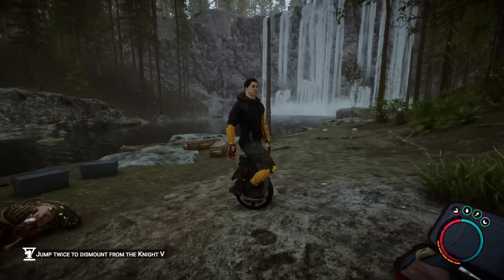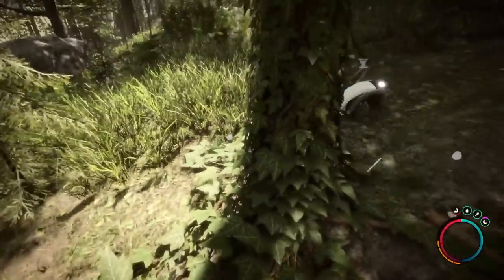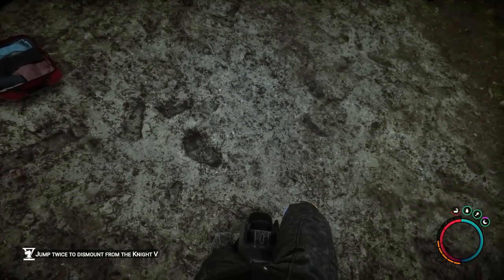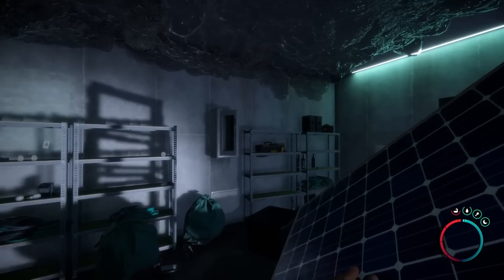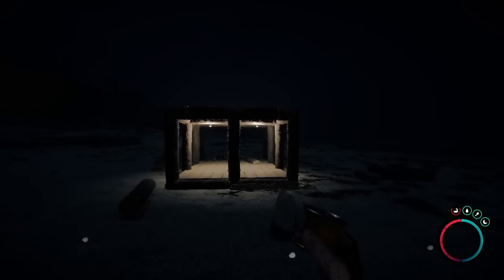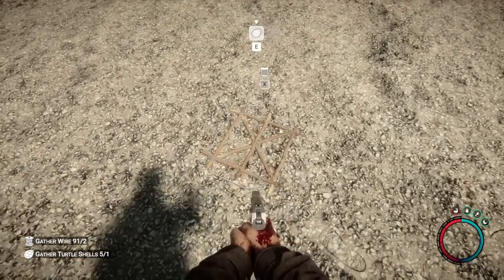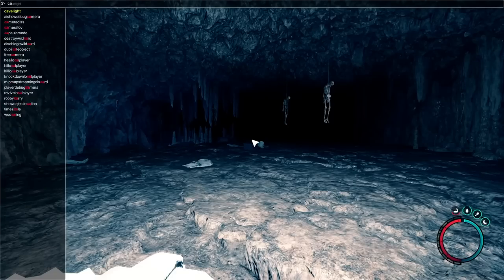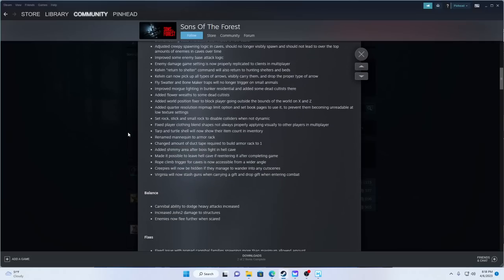Sons of the Forest - HUGE UPDATE & EVERYTHING NEW! How to Get the Vehicle, Solar Panels, & More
Sons of the Forest new update comes with some new hidden things you can find! Such as the Knight V vehicle, solar panels, and night vision goggles!

0:00 Intro
0:36 E.U.C. Knight V Vehicle
4:47 How to Get the Vehicle (Knight V Location)
5:29 How to Get the Solar Panels (Solar Panels Location)
6:58 How Solar Panels Work (How to Hook Up Lights)
9:55 New Spring Trap and How to Use it
12:08 How to Get the Night Vision Goggles (Night Vision Goggles Location)
15:01 New Armor Rack and How to Use it
15:43 New Way to Build Stairs and Ramps
15:55 Conclusion